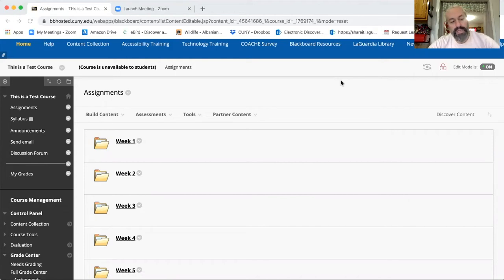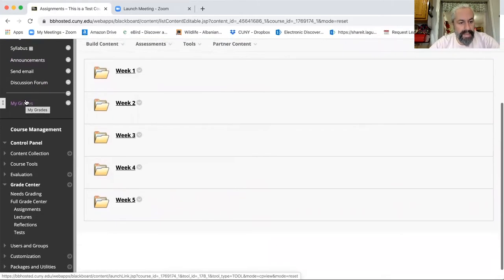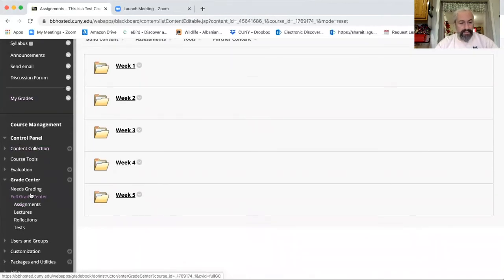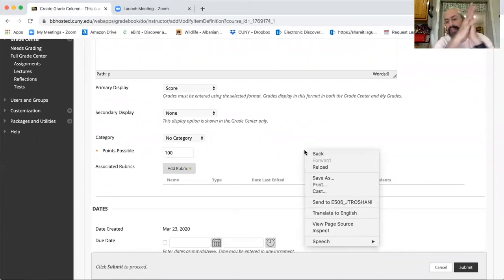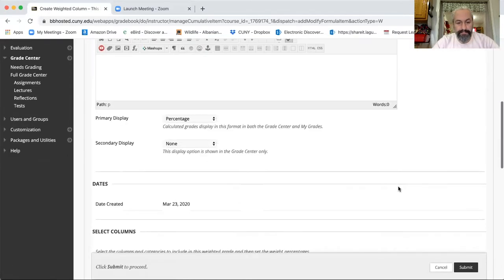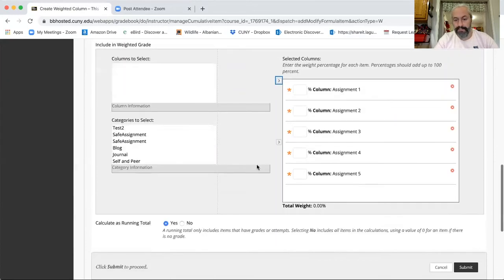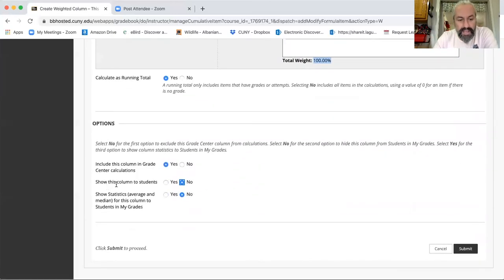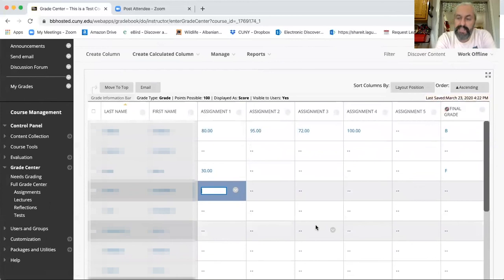Overview of the Grade Center in Blackboard (Level I)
Jetmir Troshani, from LaGuardia’s IT division, presents an overview of the Grade Center in Blackboard (Level I).